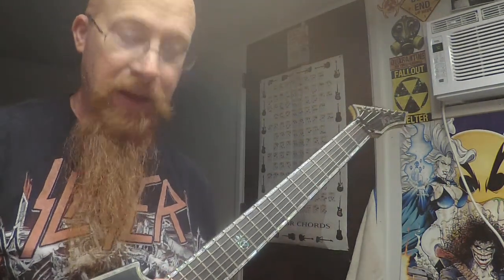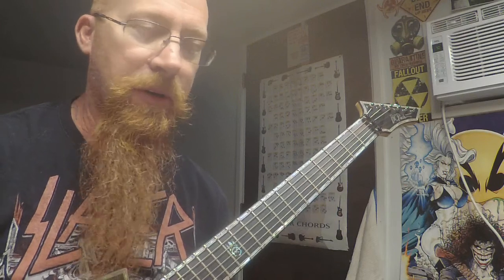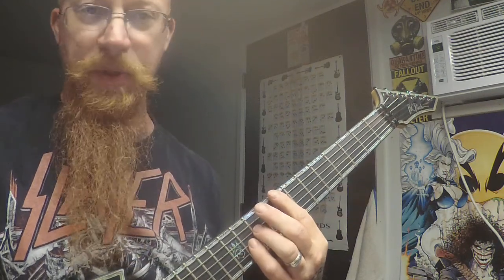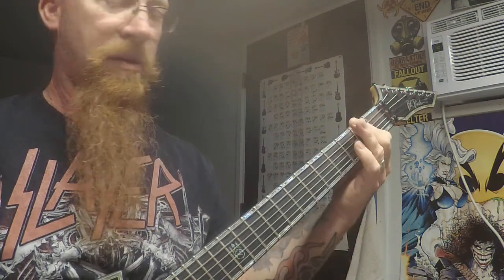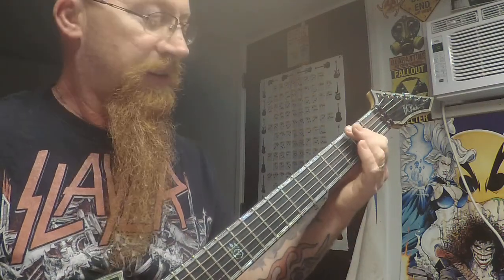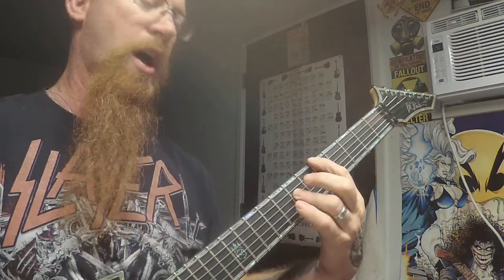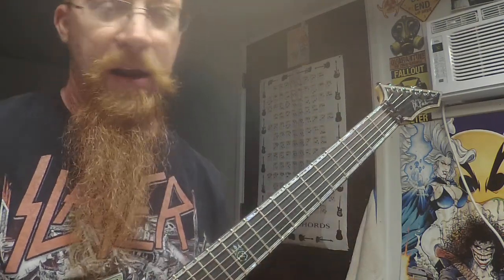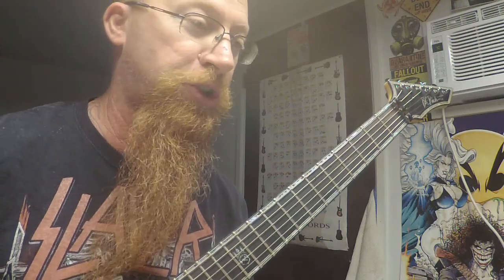Kleaver 4th riff